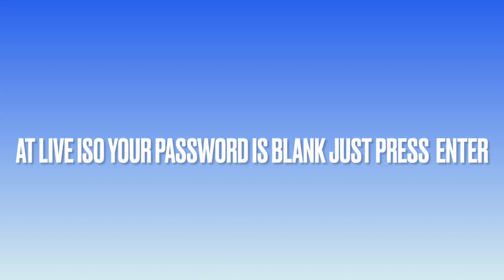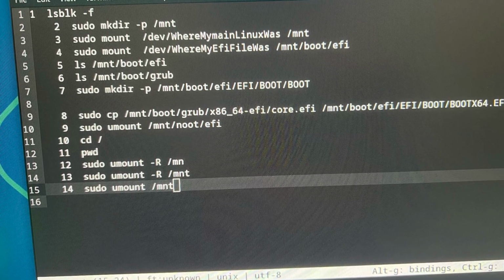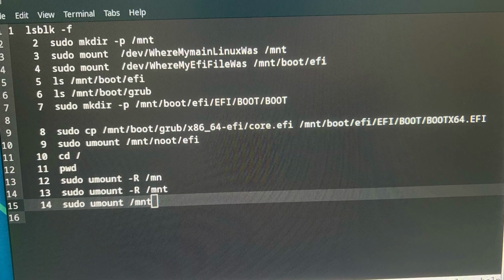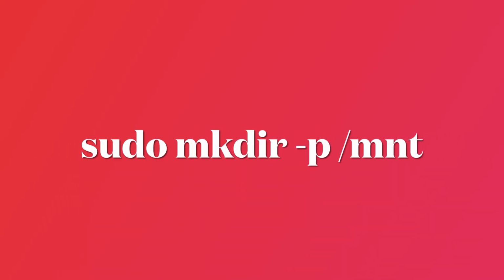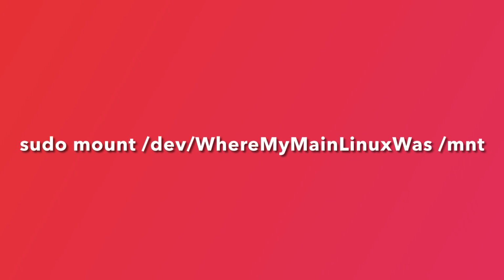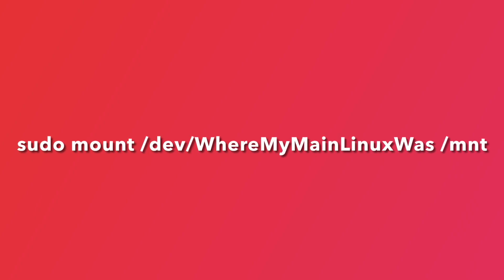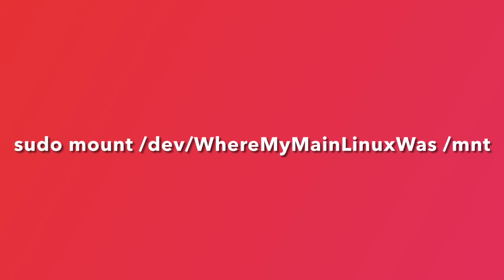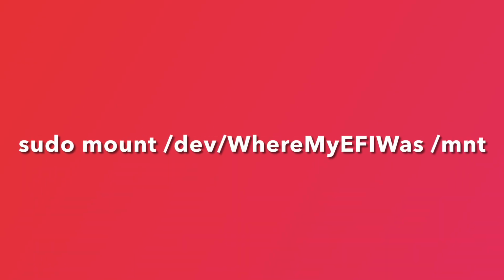Grub Memcpy error grub rescue mode manjaro Linux Fix